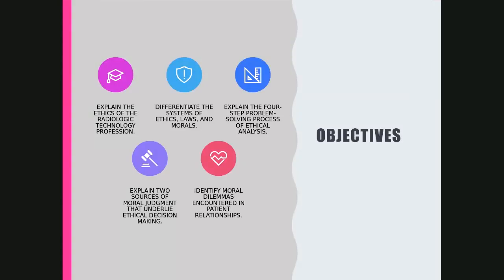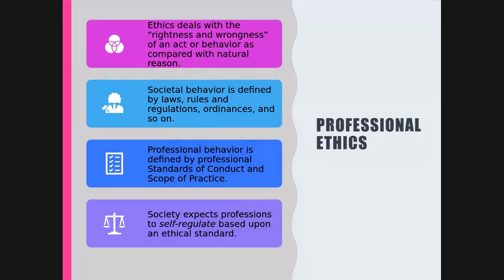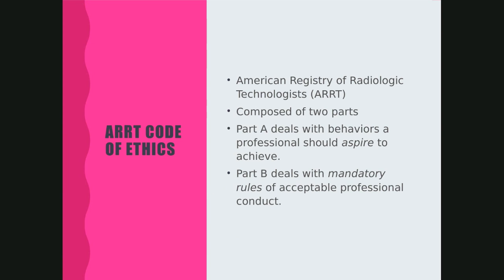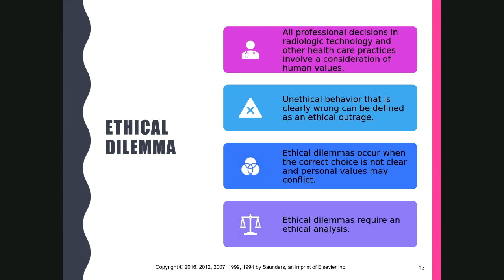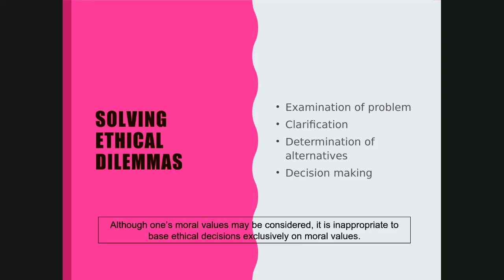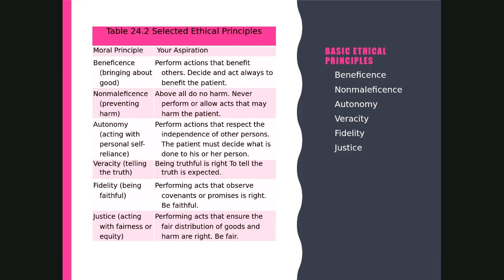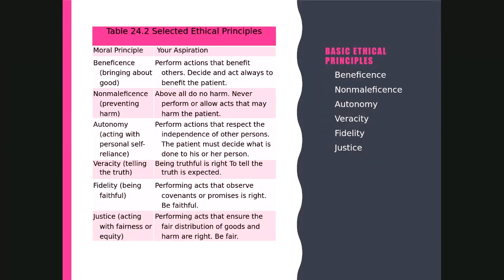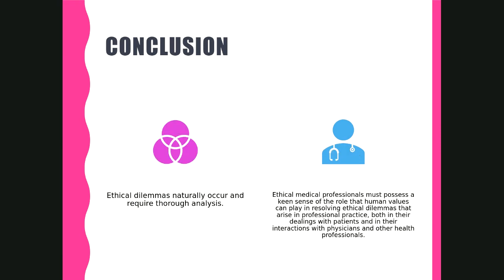Patient Care Chapter 24